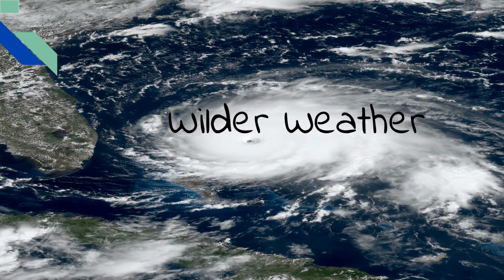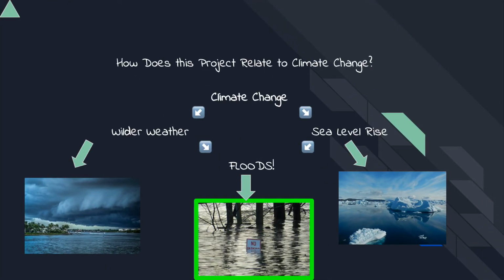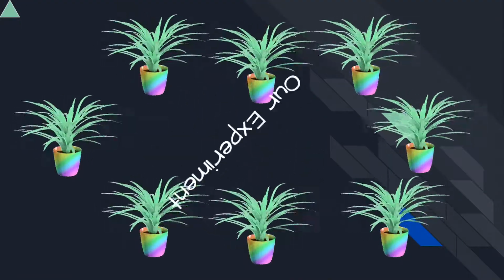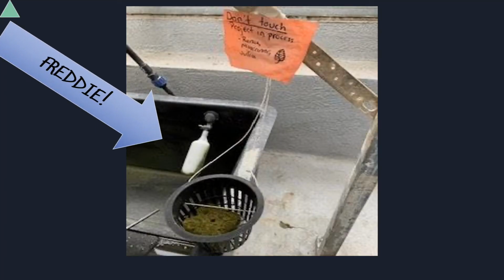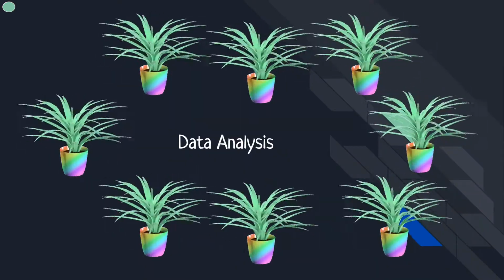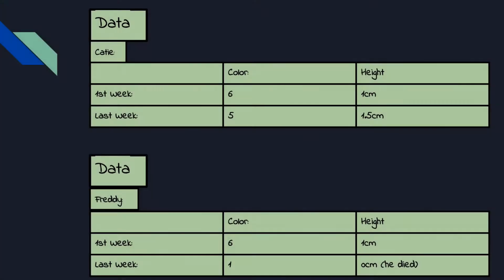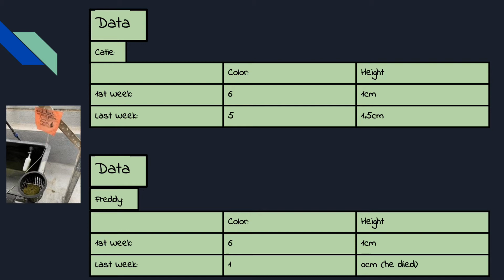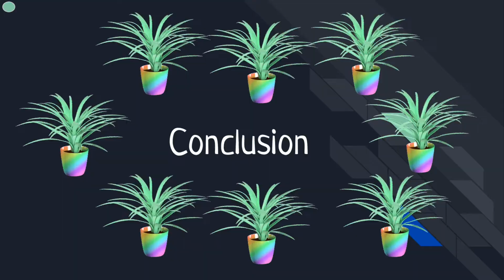Let's Flood Freddie! | NY Sun Works Youth Conference